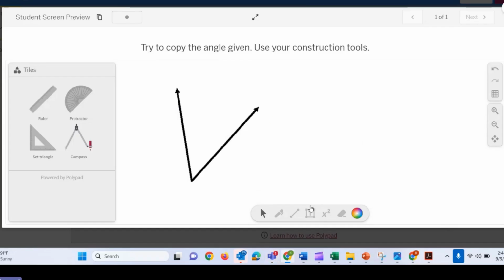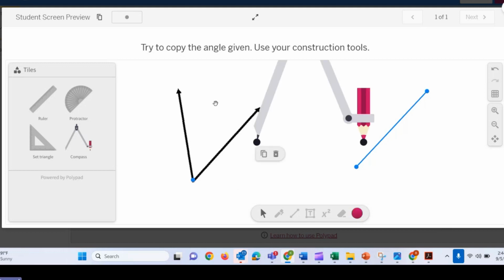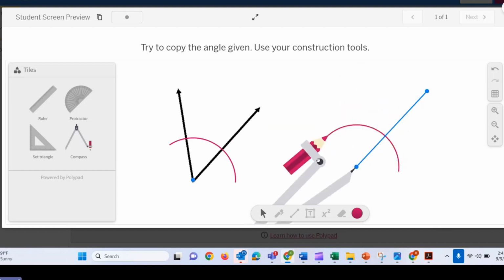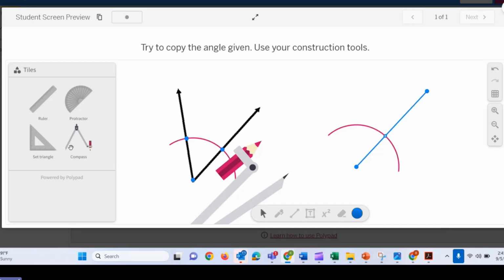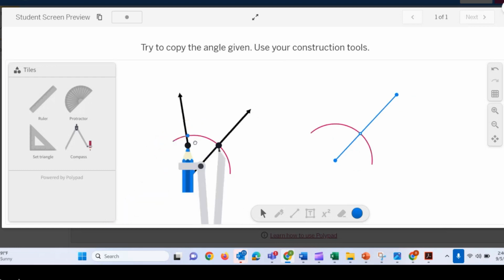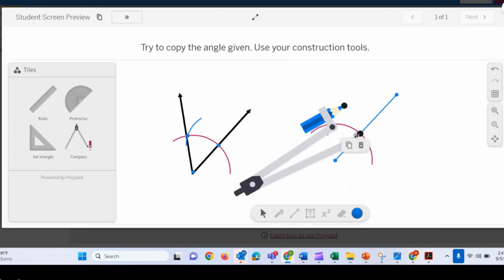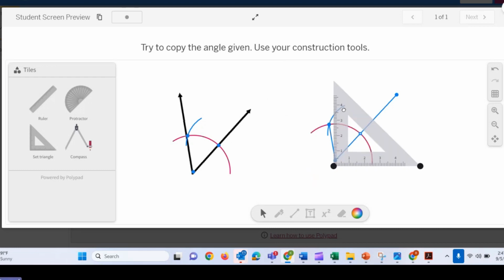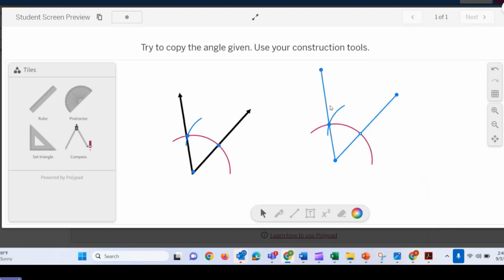Copy an Angle